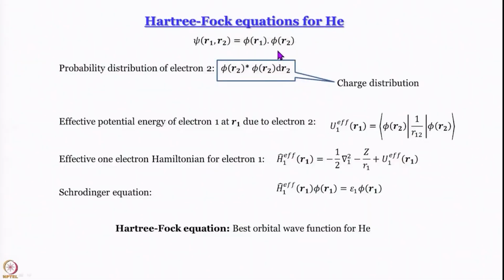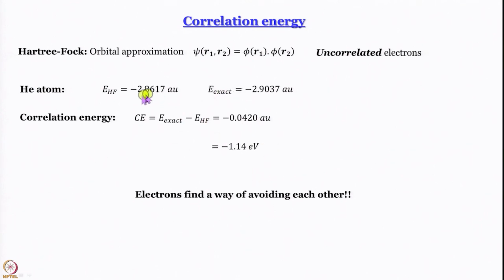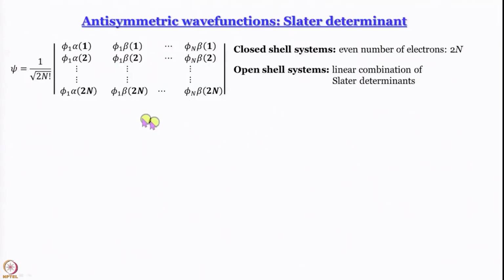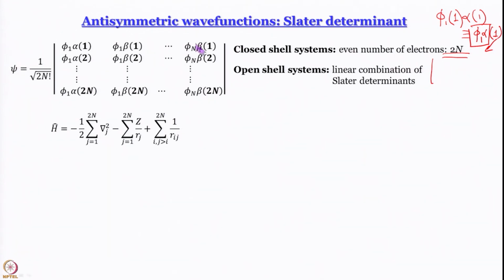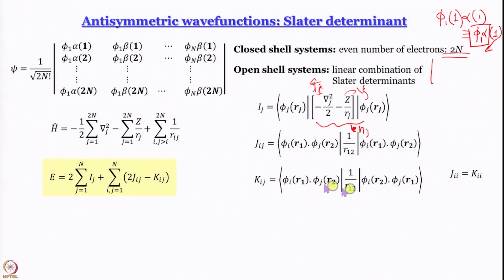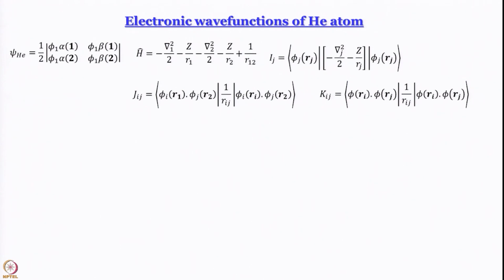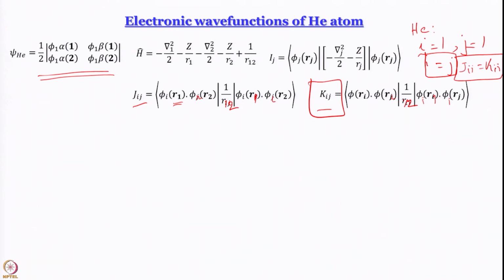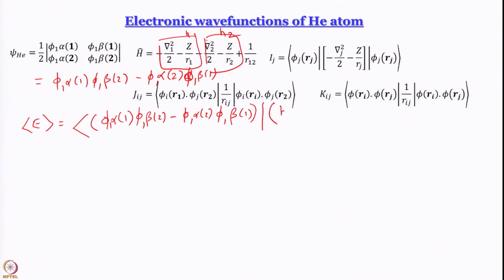Hartree-Fock Equations for He Part 2